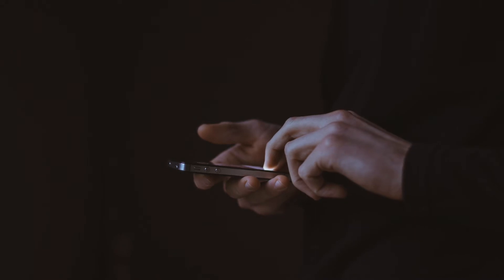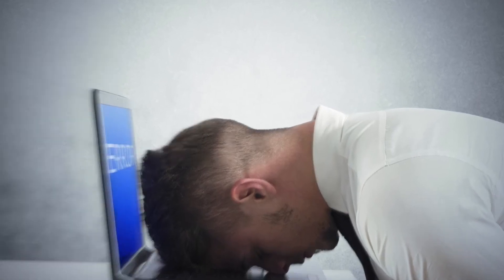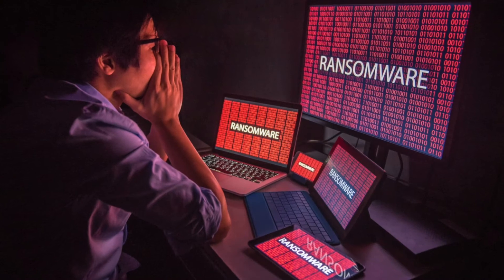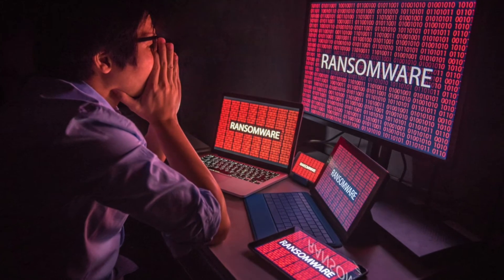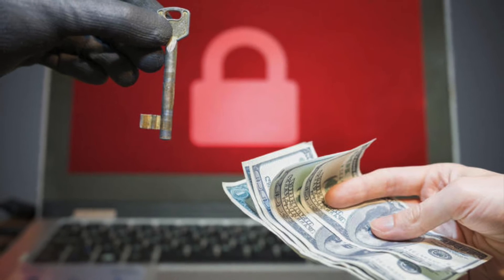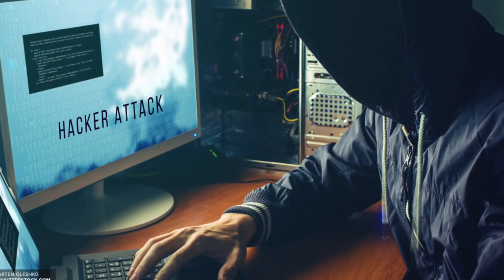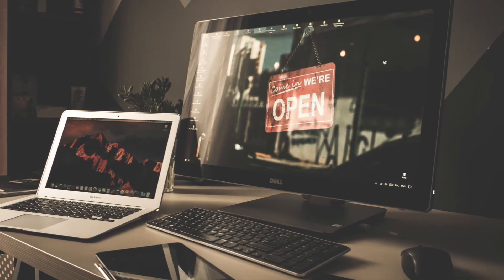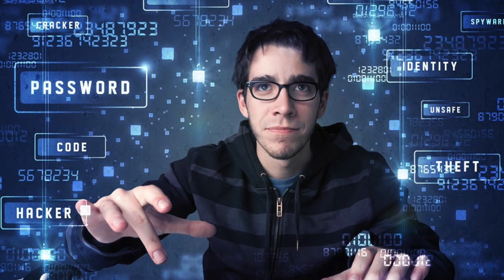Why Do People Create Computer Viruses?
Why Do People Create Computer Viruses? Now That's A Question!

Malware has become a fact of life for everyone using computers these days. This requires the use of Security software such Anti-virus and Anti-malware software, Firewalls, etc...

There were over 50,000 computer viruses in 2000 has only continued to grow. Sophos, in a print ad in June 2005 claimed that there were “over 103,000 viruses.” And, Symantec, claimed in April 2008 that there were over one million. These figures show how computer viruses and malware are being created at an increasingly fast rate.

This leads to the question of why anyone would create malware. And obviously, the answer is complex. With so many people creating viruses there are may be possibly hundreds of reasons, but most viruses are created to make money.

Who Creates Malware? And Why Do They Do It?

Almost all computer viruses and malware are written for profit. This has been the case for most of the last 20 years. Frequently, it is developed by criminal organizations. The most advanced and complexed viruses are now mostly created my these organizations. Many of these organizations operate similarly to legitimate companies, with different departments or individuals focusing on and specializing in the various stages of developing the viruses.

There are many revenue streams that are used to make money with computer malware. These range from tracking computer users and gathering information to target them with ads. Delivering ads via Pop-up windows is also a commonly used advertising related.

They can also be used to trick users into paying for fake tech support. This is done by using the virus to launch a pop-up window telling they have a virus or other computer problem and to call a number to receive help with the issue. If the user calls they will then be told they'll need to pay to have the issue fixed. Whether the issue (meaning the virus) is actually "fixed" or not varies, many times the computer is left infected with the same or different malware. Viruses also are frequently used to create Botnets. Botnets are used to place infected computers under the virus creators control. These botnets are used to make money thru DDoS extortion, where all of the computers in the Botnet are instructed to repeatedly visit a website in an attempt to take it offline, the website's owner is then instructed to pay the Botnet's controller to stop the attack. Another common way that botnets are used is to know as click fraud, click fraud is frequently used to create clicks on ads to generate ad revenue for the Botnet's controller. This is also frequently used by companies offering views, likes, subscribers, etc.. for pay. Additionally,  viruses known as key-loggers are used to gather login info, such as bank, Paypal, and credit card information. The information is then either used by the Botnet's creator or sold to other criminals.
The newest and most frightening form of malware is known as ransomware. Ransomware encrypts data on the target computer. Then the computer's owner is instructed to pay a ransom to get a code to un-encrypts their data. According to the FBI over 4,000 ransomware attacks have occurred every day in 2016. Which is a 300% increase over 2015, and the rate has only increased since then, with Kaspersky estimating at least one attack occurs once every 2 minutes.

While profit is the main reason malware is created. Some are simply made by people or organizations wanting to be malicious or prove they can do something. This was especially common with early viruses. Additionally, malware can be created by governments and organizations for espionage purposes and to attack specific targets. An example of this would be Stuxnet which was used to target Iran's nuclear program and is believed to have been developed by the United States and Isreal. It targeted very specific computer configurations meaning that most infected machines suffered no damage. This was done by creators intentional to prevent collateral damage.

As the internet and computers continue to become more and more vital to everyday life it's important to attempt to protect your devices from malware. Always keep up to date malware protection and try to avoid websites that you don't know to be trustworthy. It's also wise to keep backups of any important files in case they are damaged or encrypted by malware.

These days it's less a case of if your devices will get malware and more a case of when...